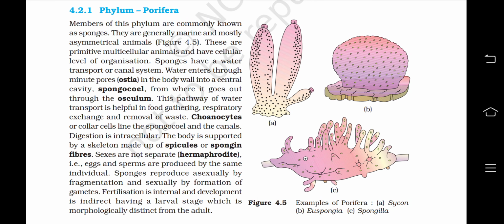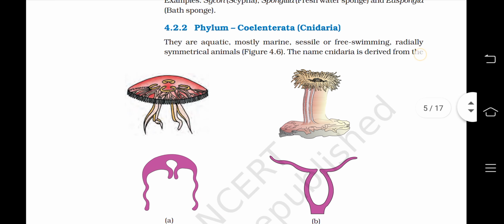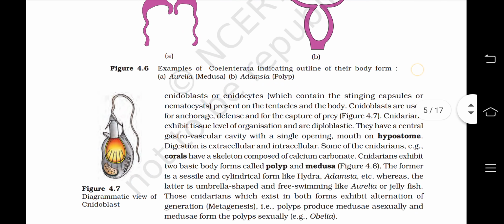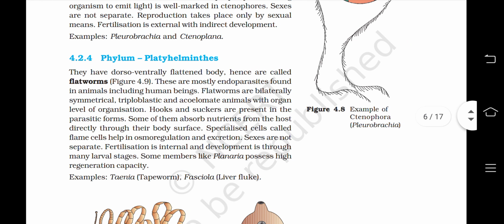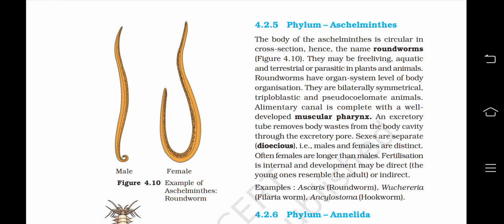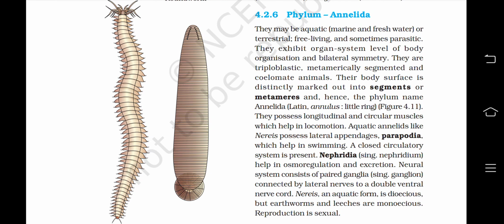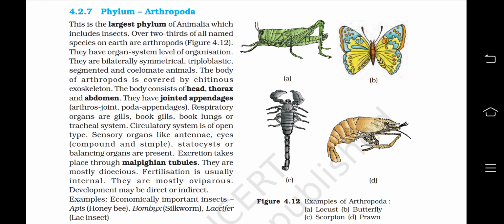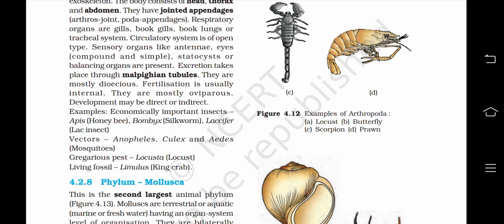class 11 biology chapter 4 part 2 || animal kingdom